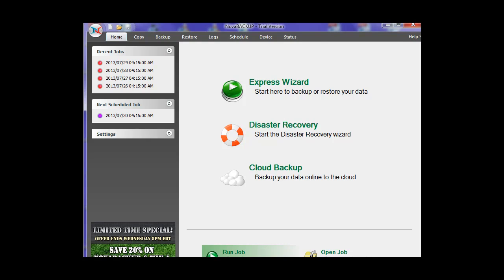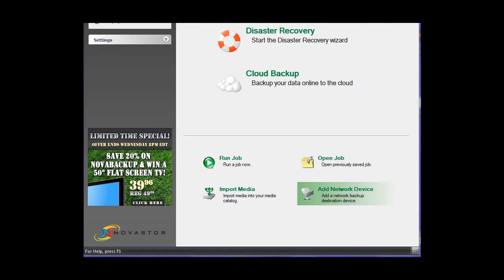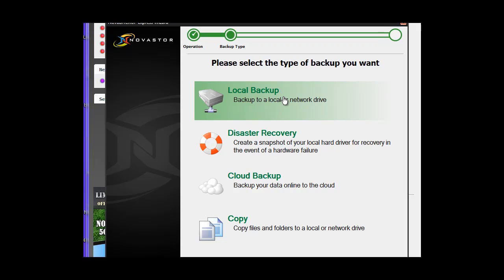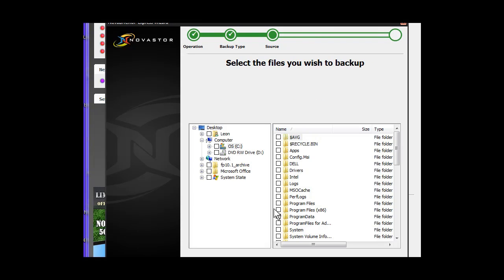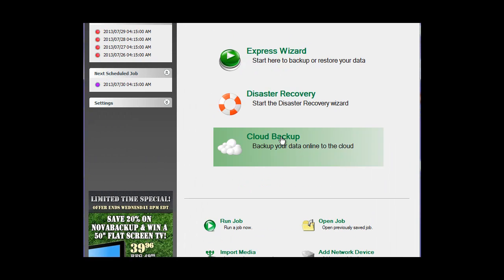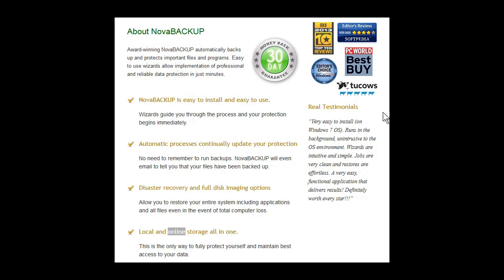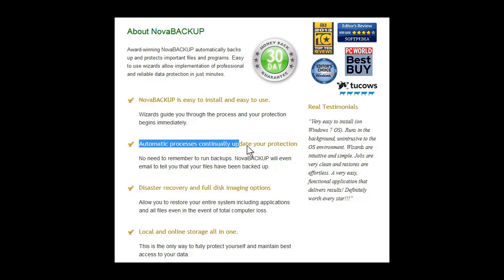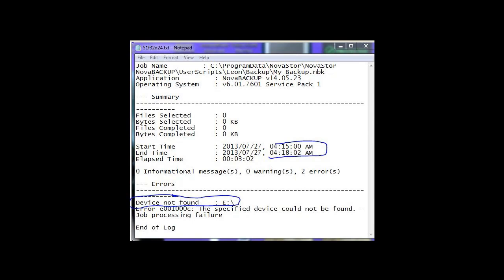How To Backup Data Files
How to backup data files -Backup Software for PCs/SERVERS Visit my

The following video clip is a recording I made of high quality Software I found enabling you to make Backups of all your important and irreplaceable files & photos on different drives and also off-site!

It is a review and this is the Complete Video.

You absolutely have know how to backup data files if you don't want to
ruin your Business by losing of all you important data.
Maybe you have been putting this off for later for a long time now...
This will save your business when you have a serious hard drive or
server failure and even in the case of a virus infection!
There are also your personal digital photos and personal documents which
you have to keep in mind.

It is just as CRITICAL to have all these data files saved off-site!
And it won't cost you an arm and a leg either.